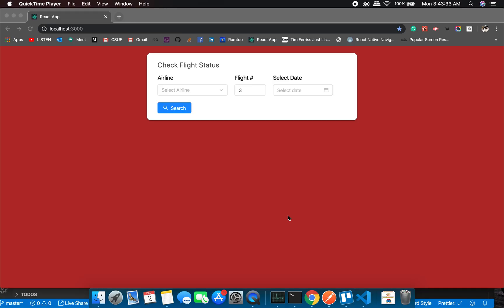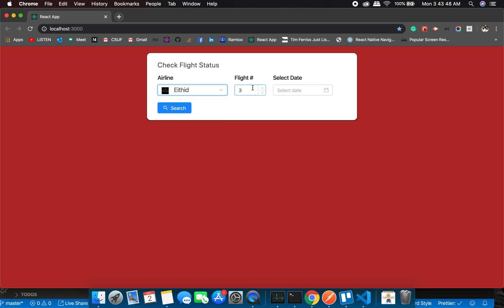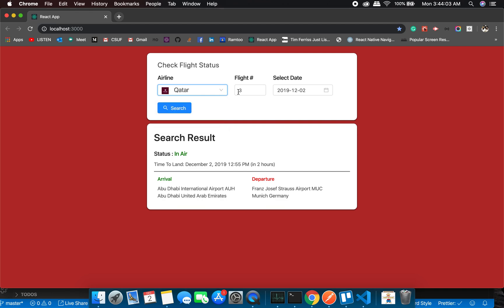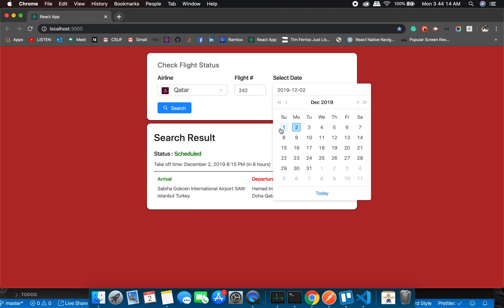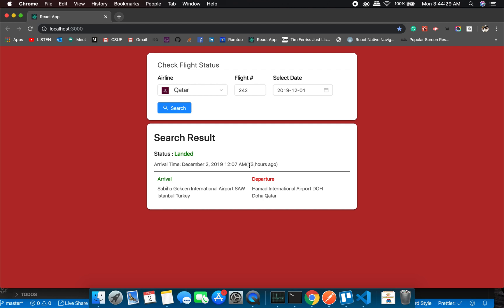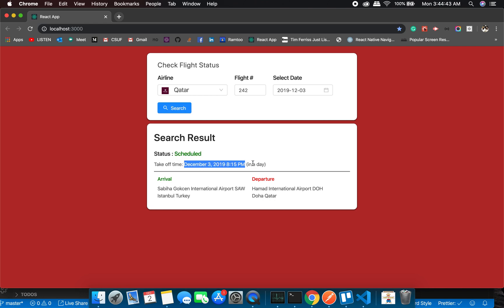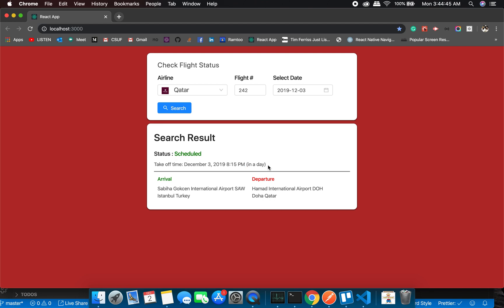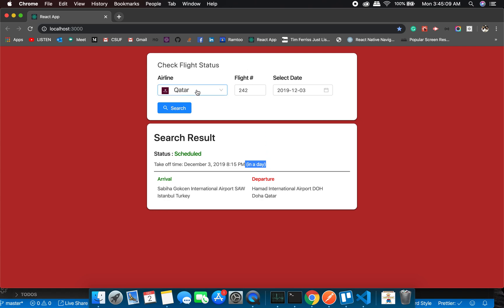10 - Basic Testing - Flight Tracking Application - React Hooks - Learn Computer Science